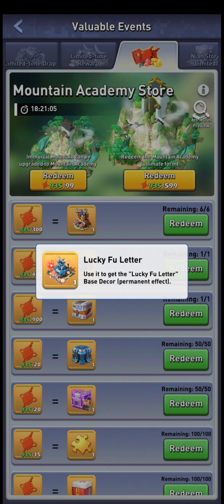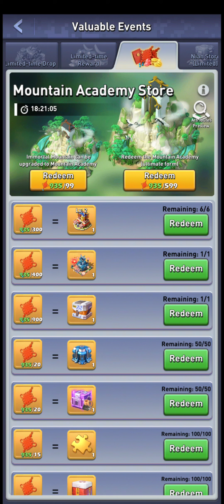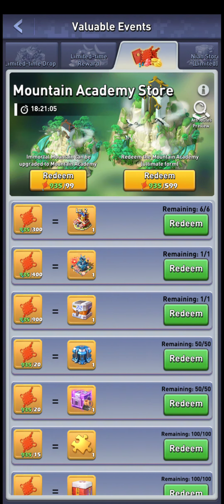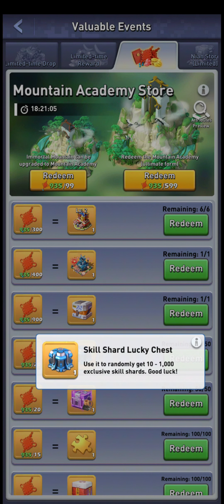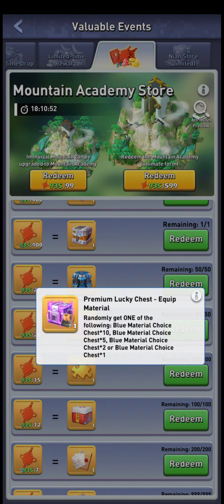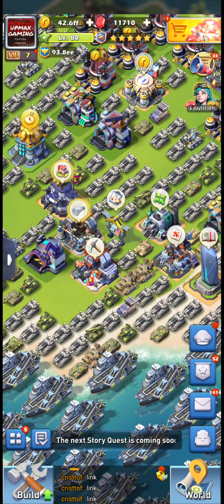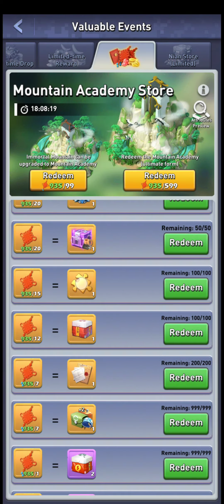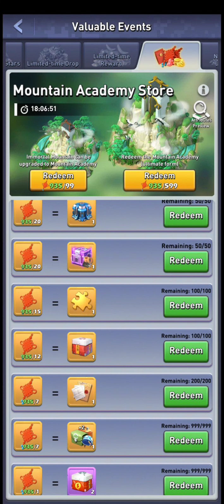Top War - Mountain Academy Store - What should you buy?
Hello everyone and Welcome to the Mountain Academy Store video - I was sort of considering just throwing this out and recording it again tomorow as I ran out of drive space 15 minutes into the video  when it was almost finished and I am way way way too tired to be in working condition now after spending almost 24 hours straight working on video materials and recording but i ended up just uploading this anyways to help out those of you who might still be waiting with these decisions and might be too late tomorow once i wake up on my birthday :D

So please excuse this video a bit and enjoy.

I wont add chapters anymore but I do go through the items from top to bottom.

Discord server is up !

I will also rerecord videos to improve them or edit them as i learn more about editing.